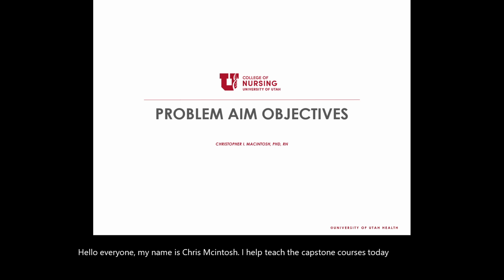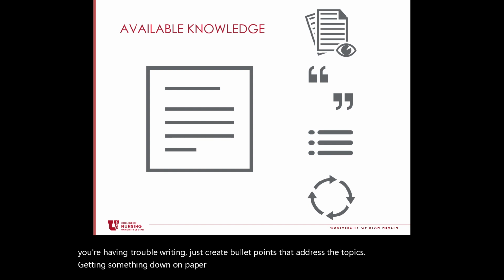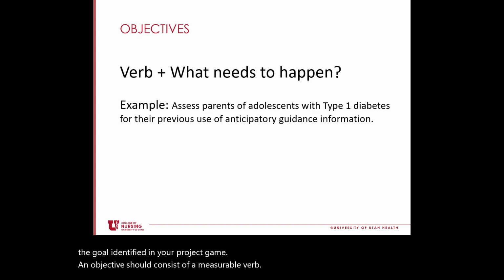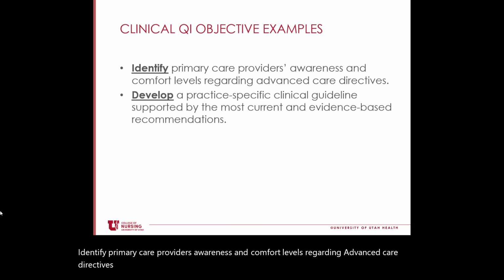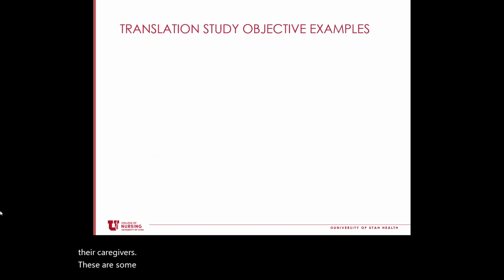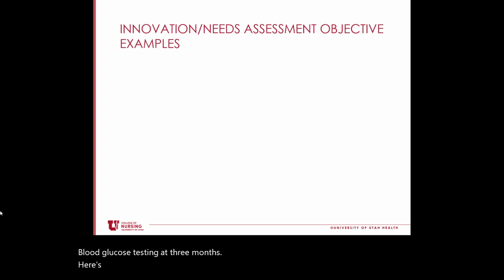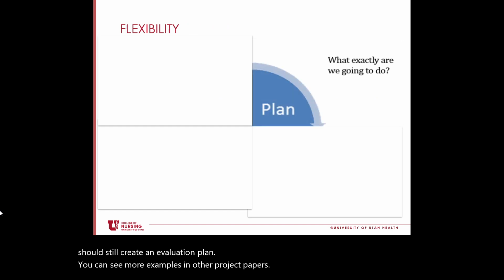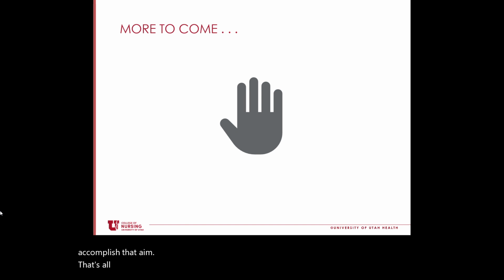NURS 6880/6881 Problem - Aim - Objectives